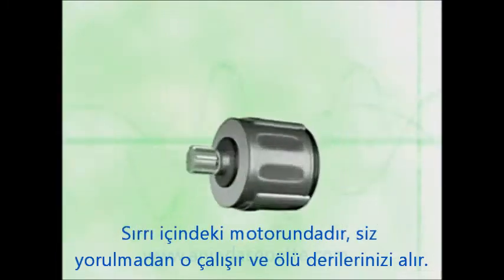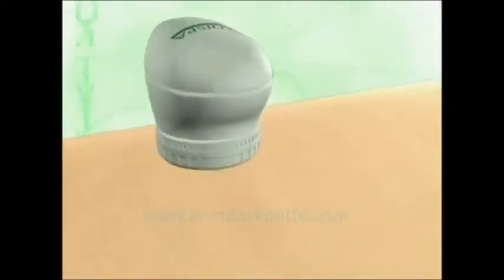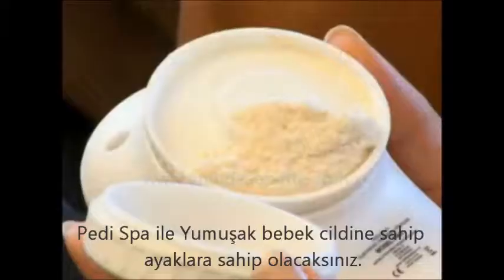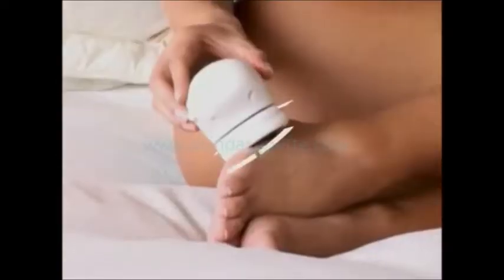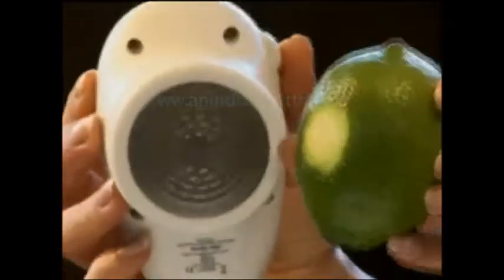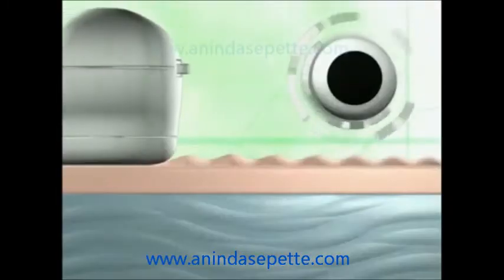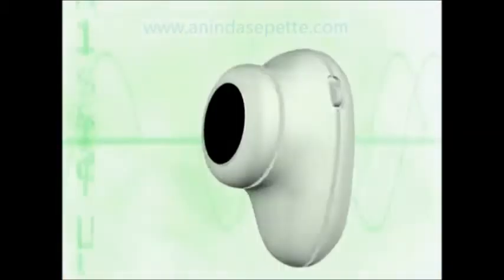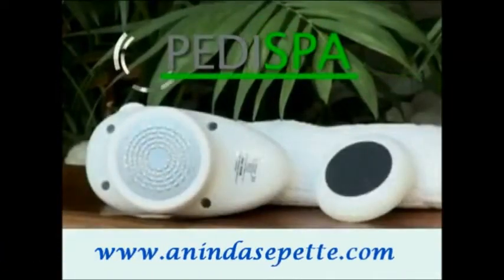Pedi Spa- Pedikür Seti-Anindasepette.com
Pedi Spa Otomatik Pedikür Seti, Kendinden Motorlu ve Pilli
Özel Çanta ve Törpü Ucu Hediyesi ile birlikte Size Sunulmaktadır.
Yeni Nesil Pedi Spa ile artık yorulmak zorunda değilsiniz, Pedi Spa motoru sayesinde ayaklarınızı bebek cildi gibi yumuşsacık yapacaktır. Artık Ölü deriler,
Çatlamış çirkin görüntülere mahkum değilsiniz. Pedikür bakımı için büyük paralar ödemek zorunda da değilsiniz.